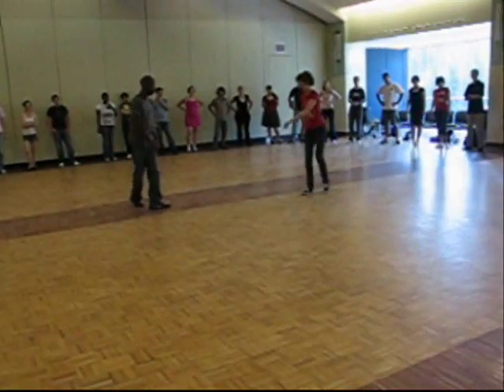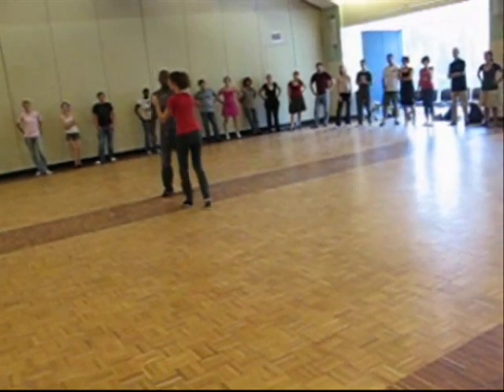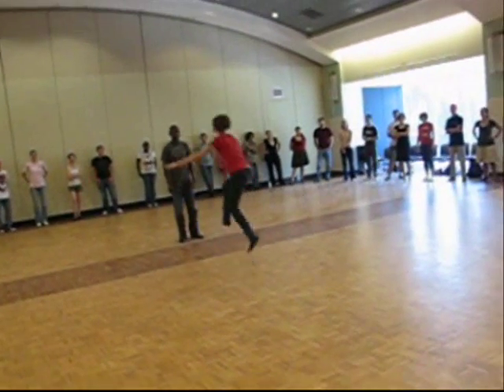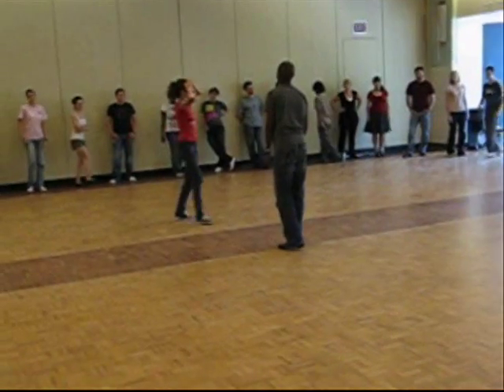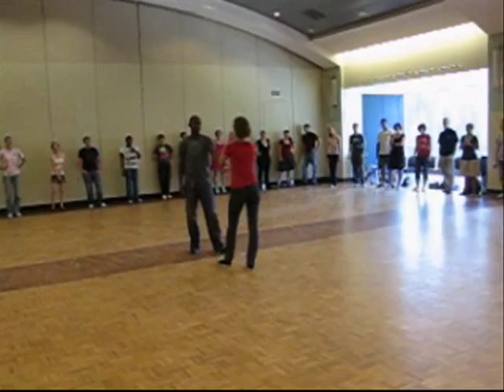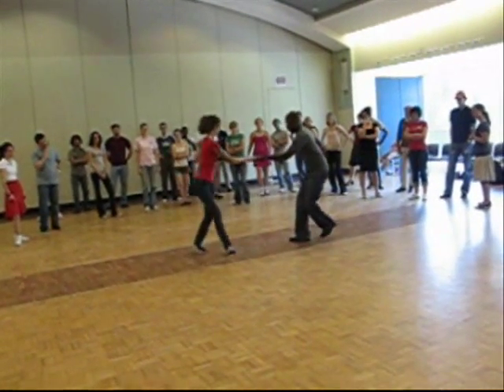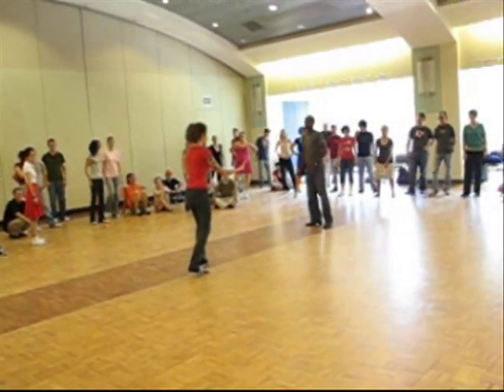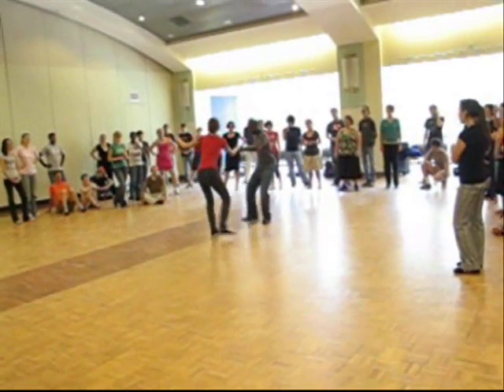Styling and Syncopation with Caitlin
Southern Belles Swing Bash, Atlanta, GA, August 2009